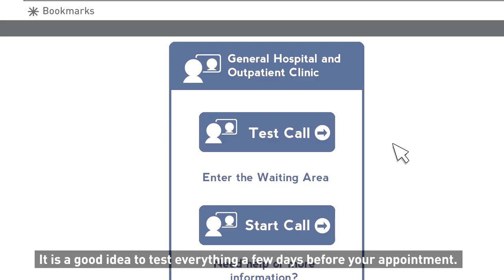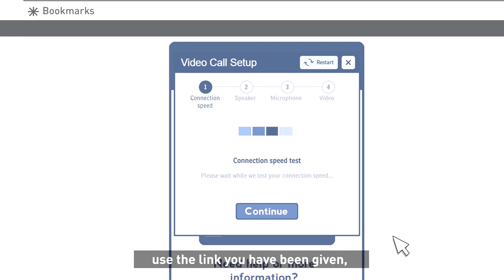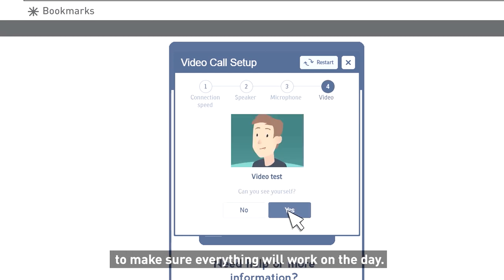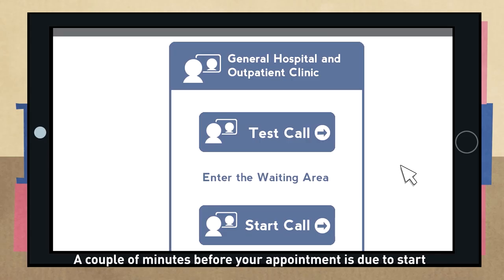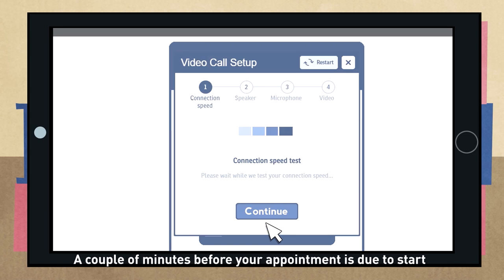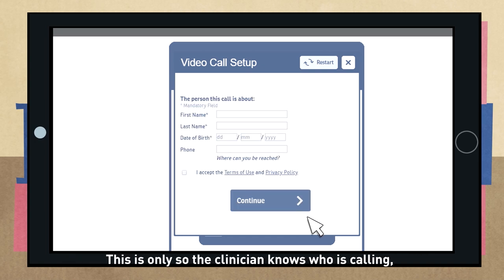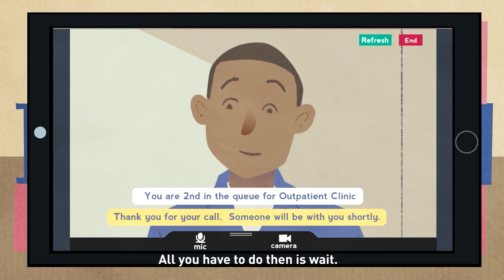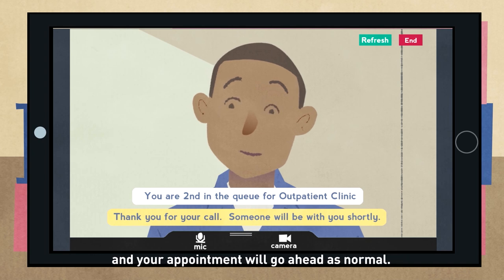How to Use Near Me (Subtitled)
Have a video appointment with the hospital, GP or other provider?  Find out how easy Near Me is to use with the step by step guide.